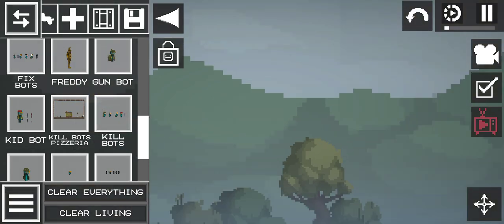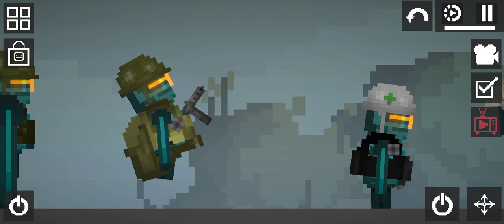minbot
@jesseg2759 is a good YouTuber so you can watch him